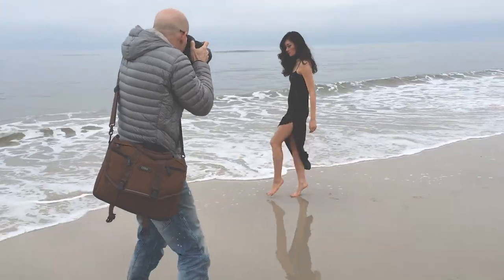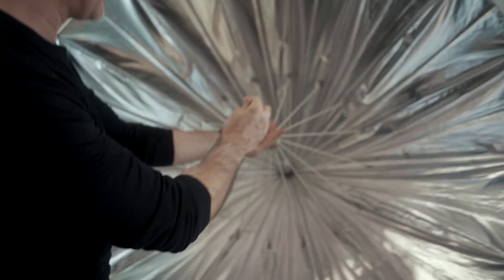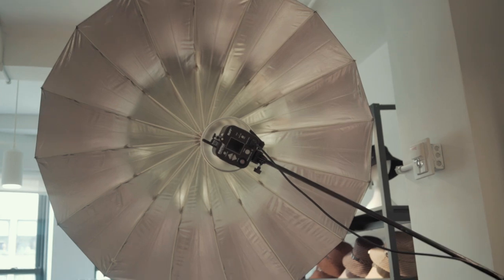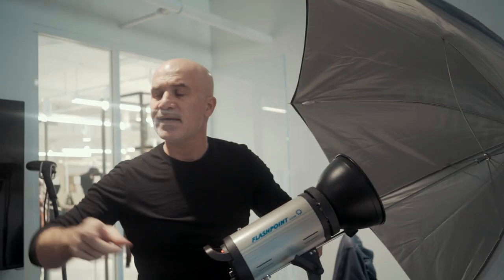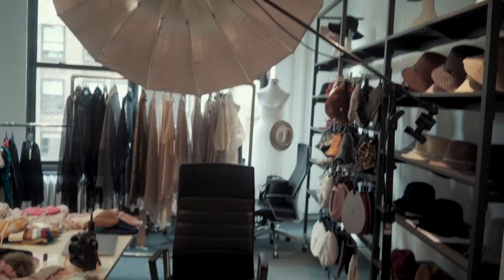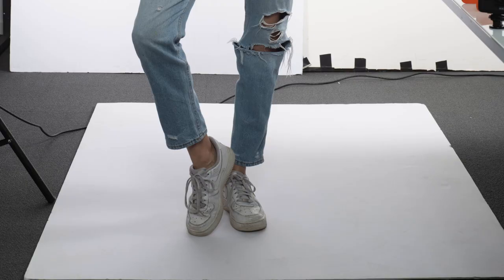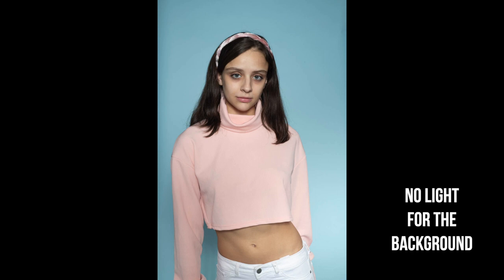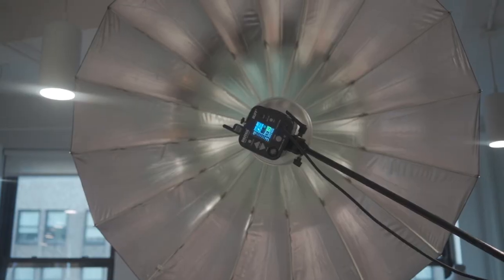FASHION PHOTOGRAPHY: Catalogue Photos for E-comm in small space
E-commerce photoshoot with model in a small space, how to nail it anyway.!!

The model
Carmen Instagram: @carmenlilliana

Sony A7III
Sony A7IV
Samyang AF-E 35mm f/2.8
Sony 50mm FE 1.8
Tamron 24-75mm 2.8 per Sony
Microphone for V-Log
ANDYCINE A6 Plus Camera Monitor
Sony RX100 VII
Nikon D850
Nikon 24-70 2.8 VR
Nikon 50mm 1.8
Nikon 50mm 1.8 New version
Nikon 35mm 1.8
Nikon 105mm VR 2.8
Nikon 80-200mm f/2.8D
Nikon SB910 Speedlight
Gary Fong Collapsible
Rode SmartLav+ for my iPhone
Rode Wireless Go 2
TetherPro USB 3.0 cable (The orange cable I attached to the camera)
Tiffen ND Variable Filter
Filter Ring Adapter for the Tiffen
Joby GorillaPod 3K
Manfrotto PiXi Mini Tripod
GoPro Hero 10
Silver deep umbrella 51"
Impact C Stand Turtle base grip head & harm
Filter Lee ND 3.0 (10 Stops)
LEE Filters 100mm Graduated 0.9 Neutral Density
Lee Filter 77mm wide angle adapter ring
Lee filters Lee100 Holder